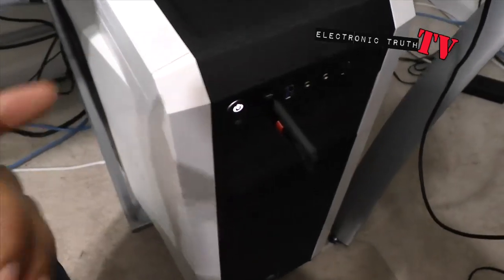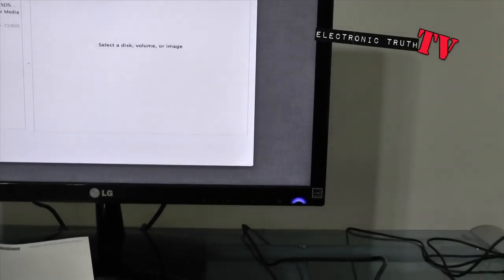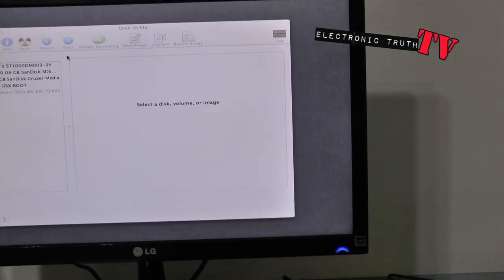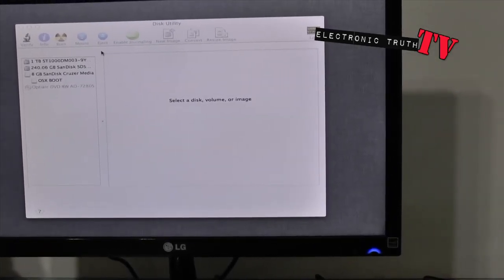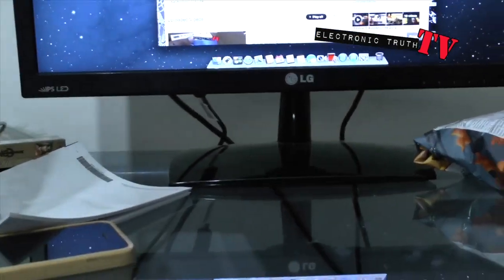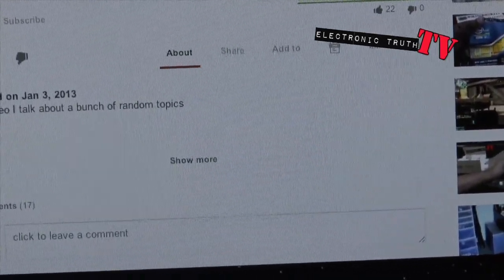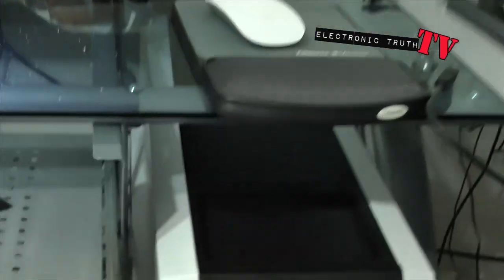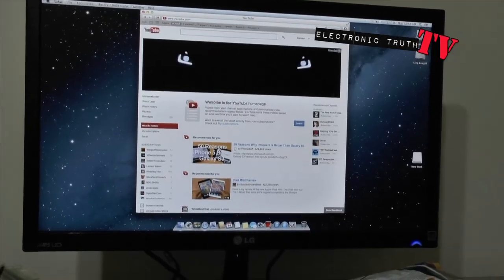2013 Hackintosh Build Part 8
All parts were purchased from newegg.com and amazon.com

What's in my 2013 Hackintosh:

Corsair Hydro Series High Performance Liquid CPU Cooler H60

ASUS GeForce GTX 680 DirectCU II OC Edition 2048MB GDDR5, DVI, DVI-D, HDMI, DisplayPort, Overclocked GPU and GPU Tweak Utilities PCI-Express 3.0 Graphics Card Graphics Cards GTX680-DC2O-2GD5

TP-LINK TL-WDN4800 Dual Band Wireless N900 PCI Express Adapter,2.4GHz 450Mbps/5Ghz 450Mbps, IEEE 802.1a/b/g/n,WEP, WPA/WPA2

IOGEAR Bluetooth 4.0 USB Micro Adapter (GBU521)

Corsair Carbide Series White 500R Mid Tower Computer Case (CC-9011013-WW)

SanDisk Extreme SSD 240 GB SATA 6.0 Gb-s 2.5-Inch Solid State Drive SDSSDX-240G-G25

Seagate Barracuda 7200 1 TB 7200RPM SATA 6 Gb/s NCQ 64MB Cache 3.5-Inch Internal Bare Drive ST1000DM003

Corsair Vengeance 16GB (2x8GB) DDR3 1600 MHz (PC3 12800) Desktop Memory (CMZ16GX3M2A1600C10)
Intel Core i7-3770K Quad-Core Processor 3.5 GHz 8 MB Cache LGA 1155 - BX80637I73770K

Gigabyte Intel Z77 Dual Thunderbolt ATX Motherboard with BT4.0/Wi-Fi (GA-Z77X-UP5-TH)

Corsair Professional Series 650-Watt 80 Plus Certified Power Supply compatible with and Platforms - CMPSU-650HX